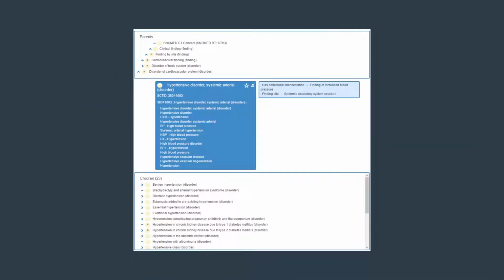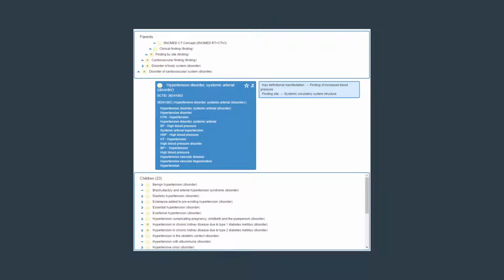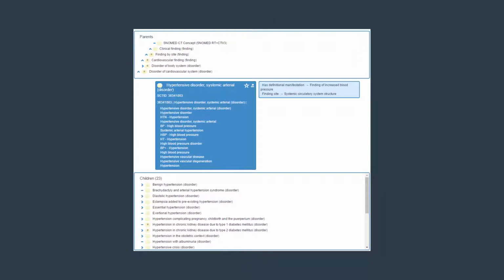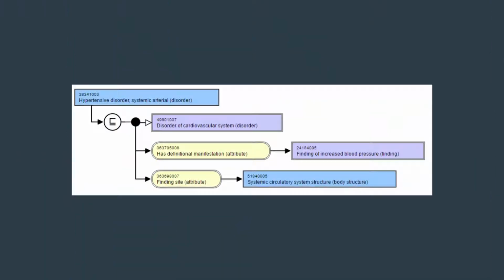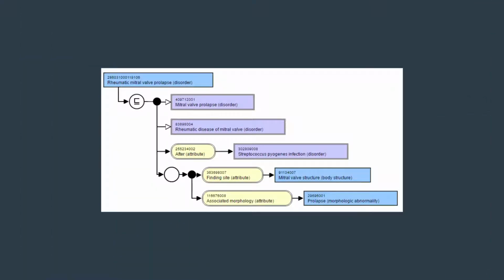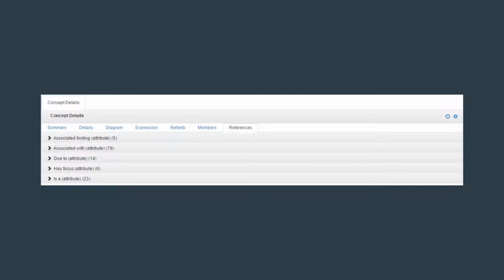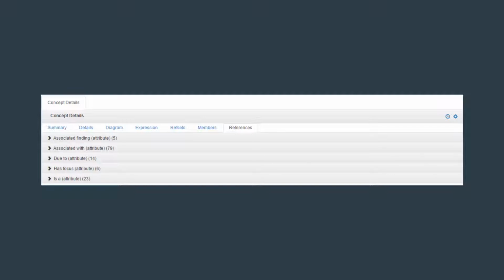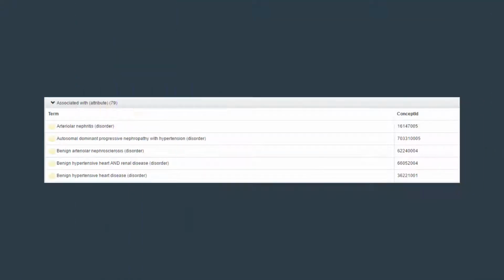Lesson 6 11 The Systemized Nomenclature of Medicine SNOMED